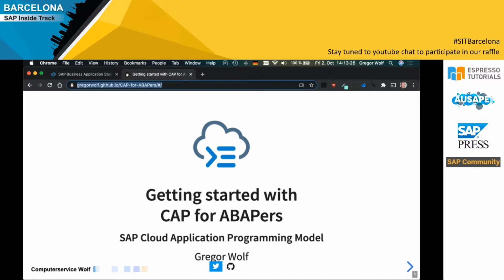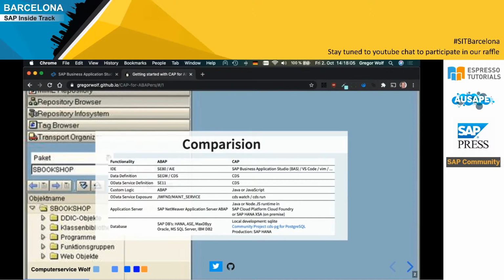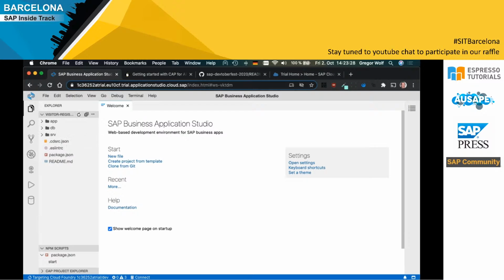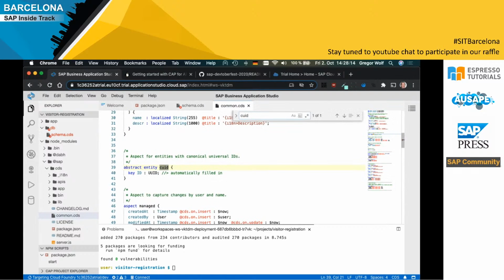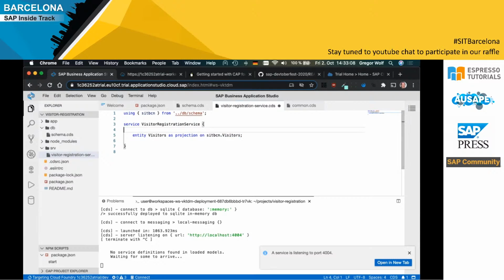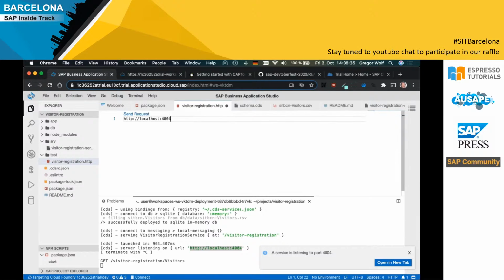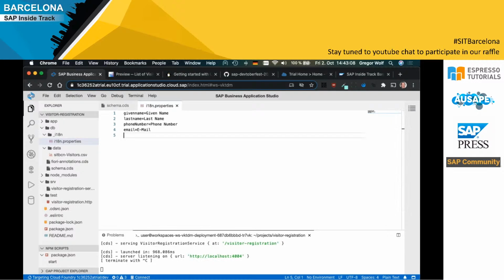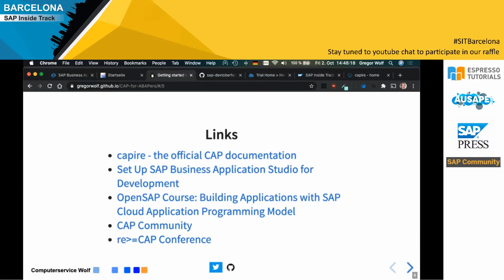Getting started with CAP for ABAPers - Gregor Wolf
Getting started with CAP for ABAPers